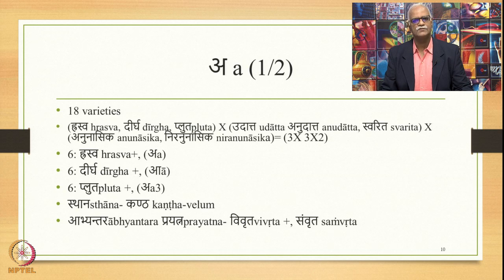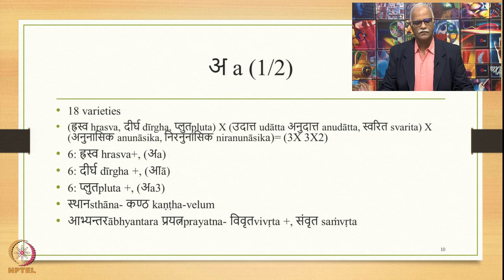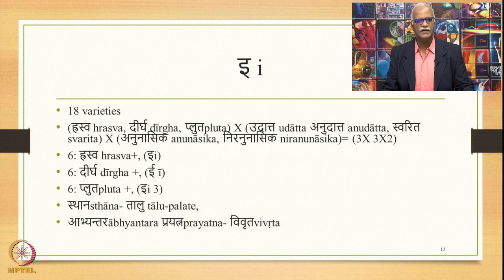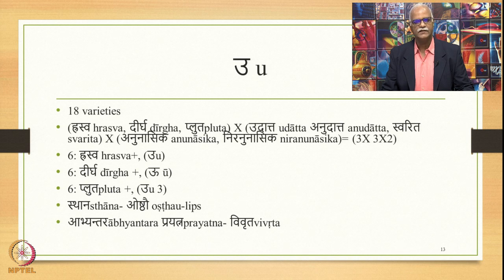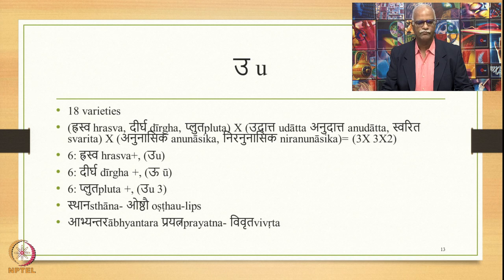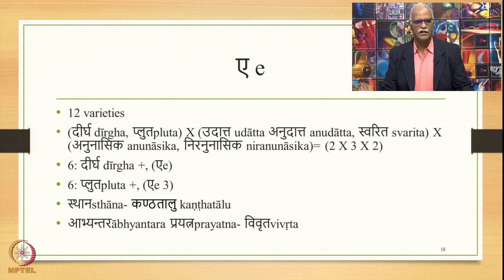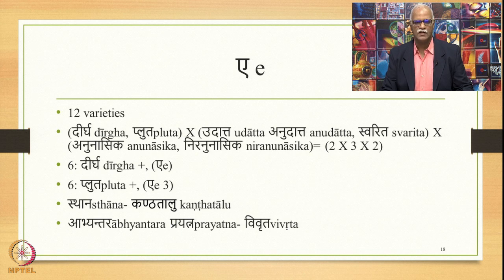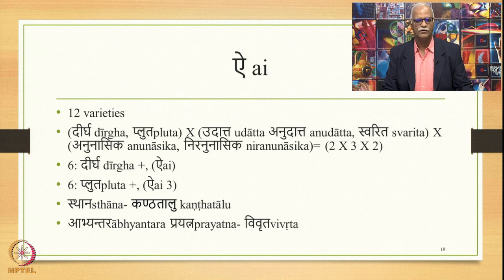Week 6: Lecture 30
Week 6: Lecture 30: Process of speech production- Features of sounds-Individual-Vowels